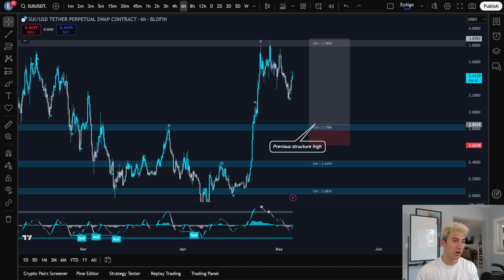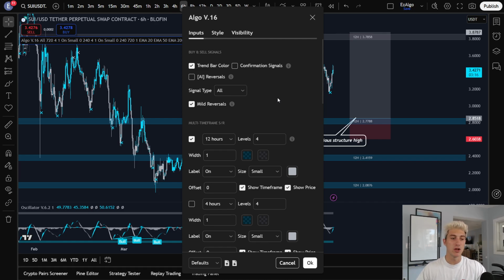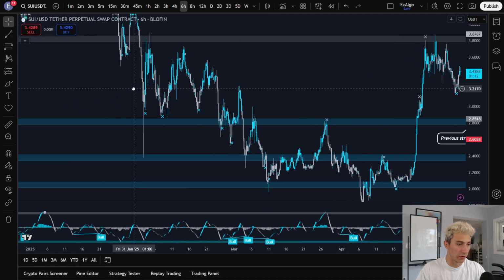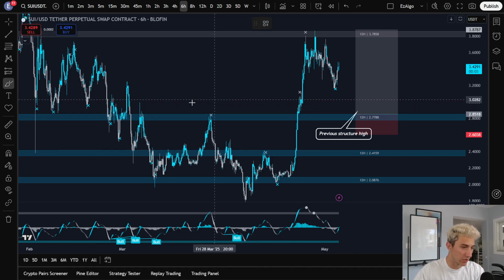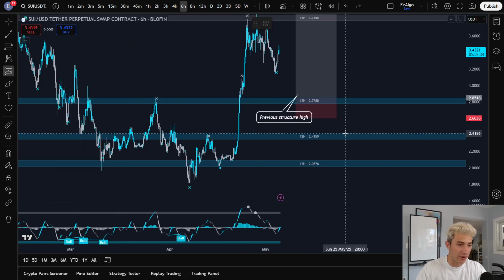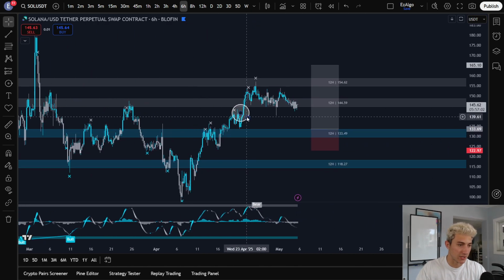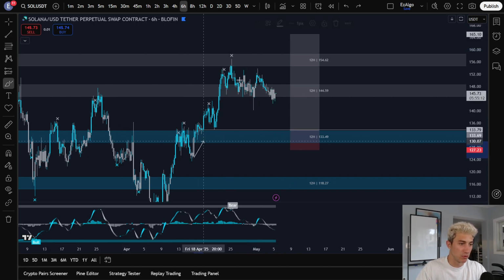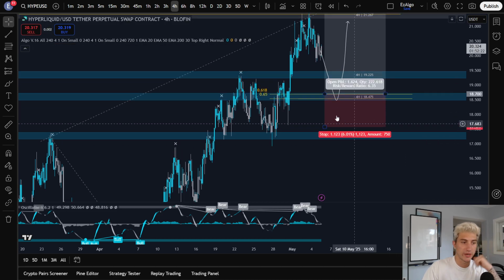EzAlgo Support & Resistance Zones Will Change The Way You Trade Forever (Full Tutorial)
In this video I go over the EzAlgo support & resistance zones and my persona settings. The EzAlgo indicator is an algorithm I've been coding for the past 3.5 years based on my trading system. The indicator will automatically give you multi-timeframe support & resistance zones - it is your job to find the zones with price history and enter when confluences are met. Join me in my Pro group below👇